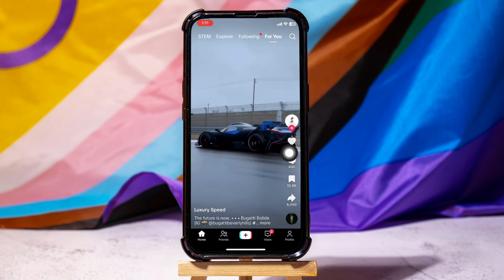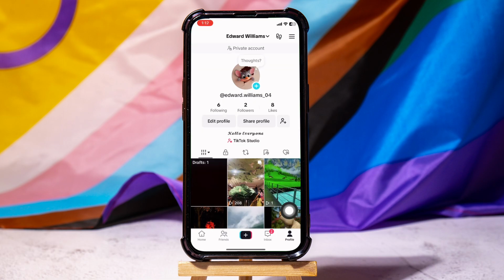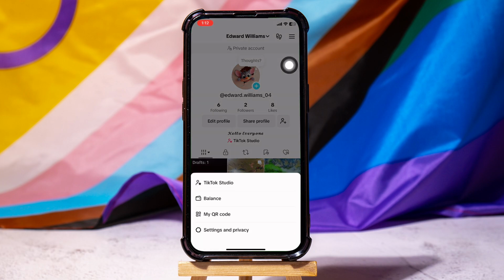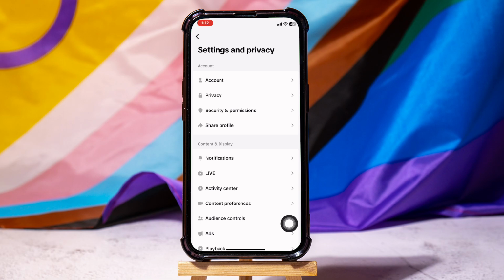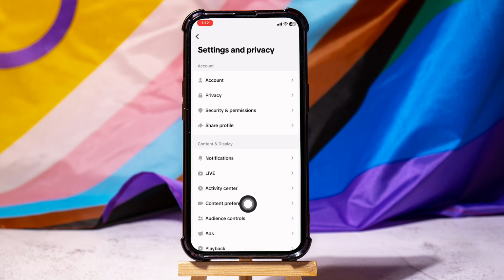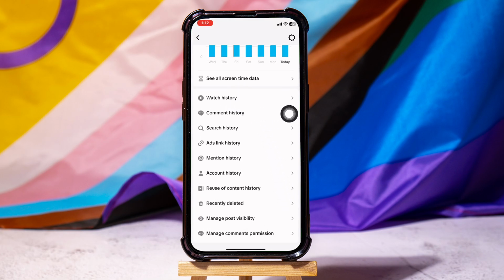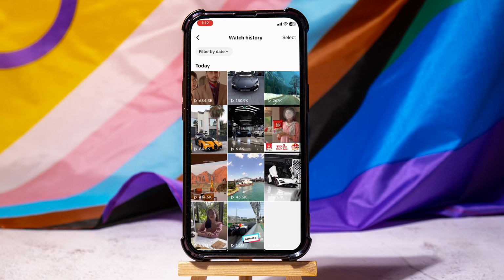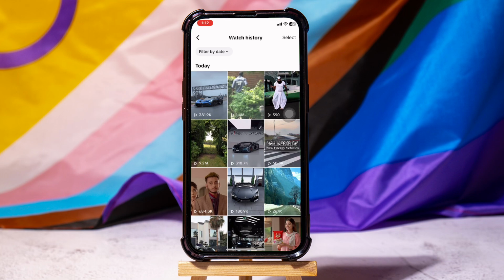How To Watch Recently Watched Videos On Tiktok 2026 (iPhone & Android)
Struggling to find those TikTok videos you just watched? I've got you covered! Discover how to watch recently watched videos on TikTok with ease. Whether you're trying to revisit that hilarious clip or re-watch a tutorial, I'll guide you through the steps. I've been in that frustrating spot where you can't find a TikTok video you just saw, and it's a total mood-killer. But don't worry, once you know where to look, it's a game-changer. I'll share tips on navigating TikTok's watch history, so you can effortlessly track down your favorite content. Perfect for those moments when you want to show your friends that epic TikTok you stumbled upon. Let's dive into the TikTok world and make sure you never lose track of your recently watched TikToks again!